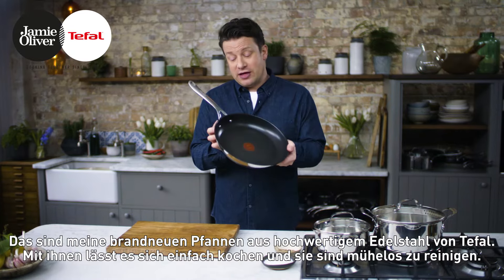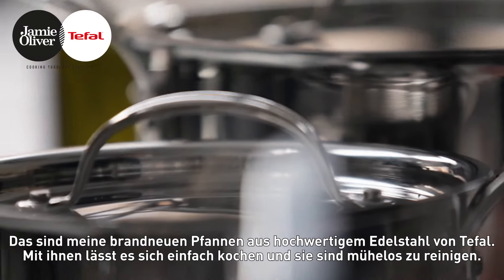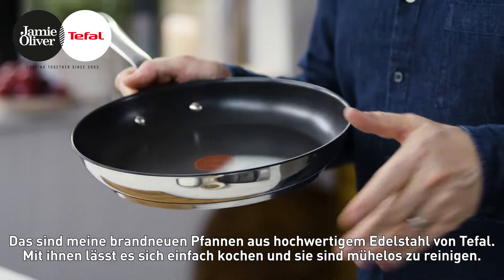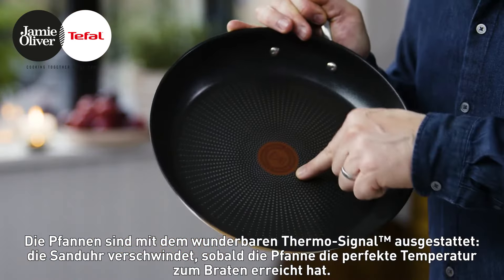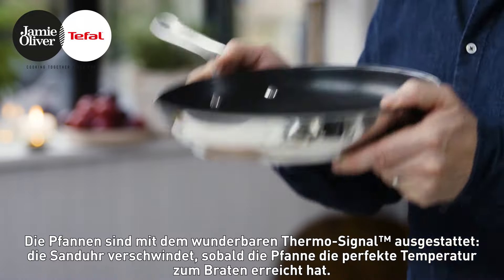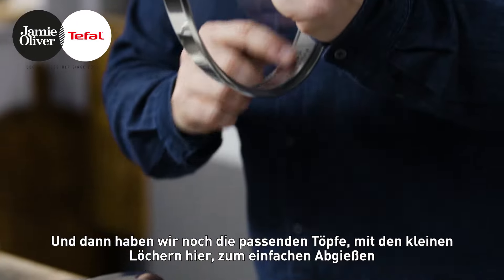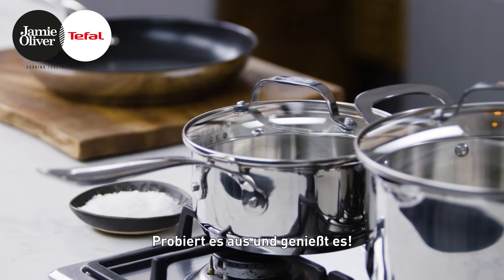JAMIE OLIVER BY TEFAL Edelstahl-Pfannen & Töpfe